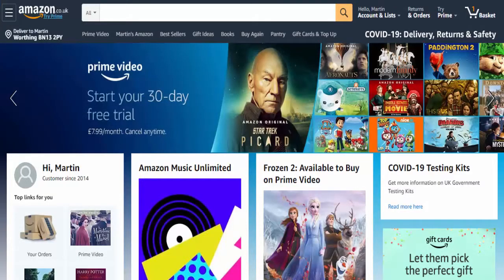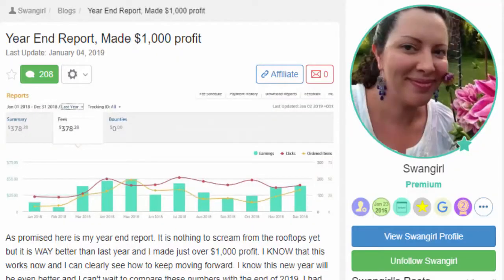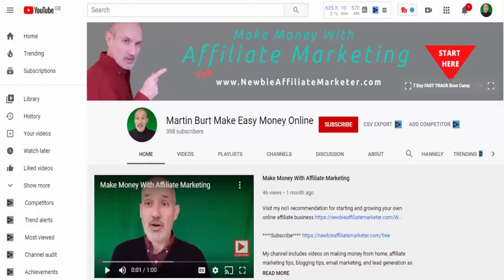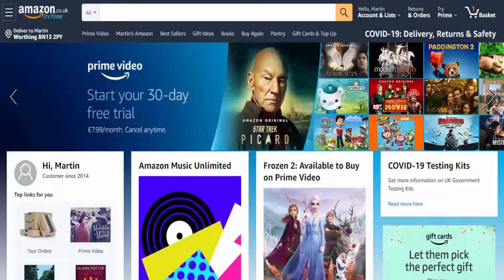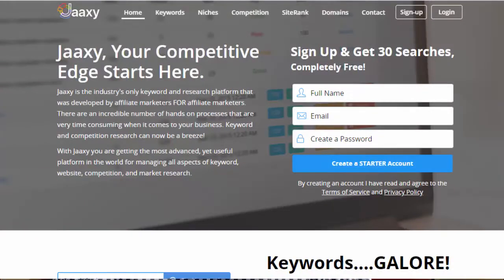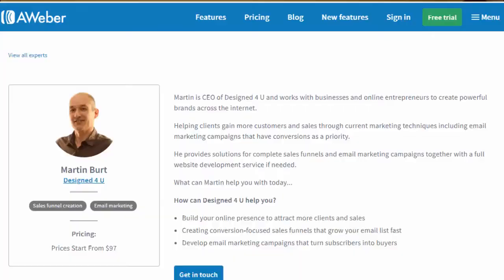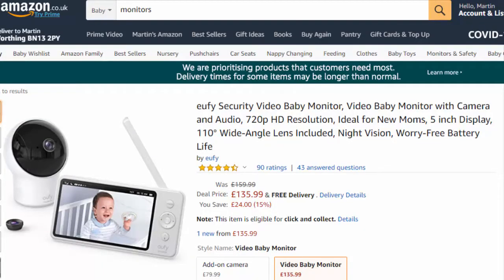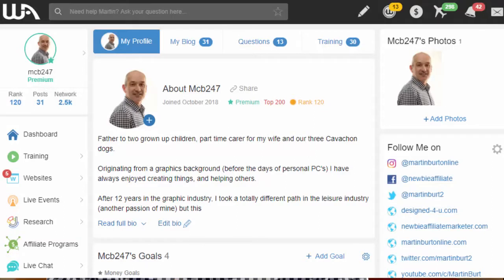Affiliate Marketing For Beginners Complete Tutorial 2020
Welcome to this affiliate marketing for beginners complete tutorial for 2020. Free mentorship when you join Wealthy Affiliate

Is this affiliate marketing for beginners walkthrough guide you are going to learn
Why affiliate marketing
How much money you can make with affiliate marketing
Things you will need to get started with affiliate marketing
What affiliate programs to join
The affiliate marketing success blueprint
Where you can get a free mentor to help you succeed

Hi, there my name is Martin Burt and I run the blog
htps://newbieaffiliatemarketer.com where I help ordinary people create an extra-ordinary income. Pop over and say hi I have loads of great information about making money online.

Affiliate Marketing
Wordpress
SEO